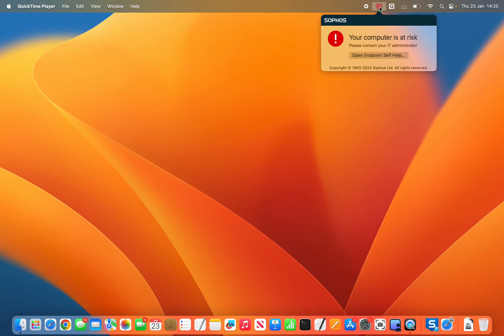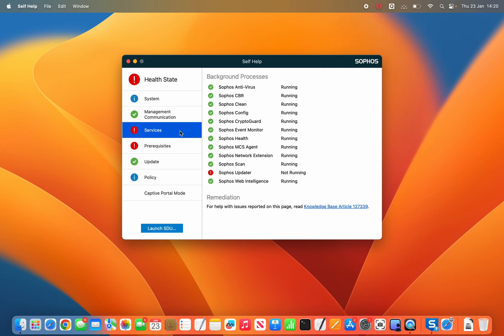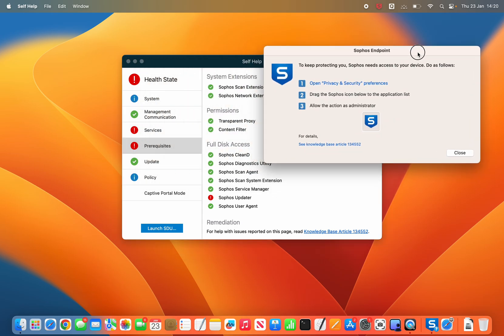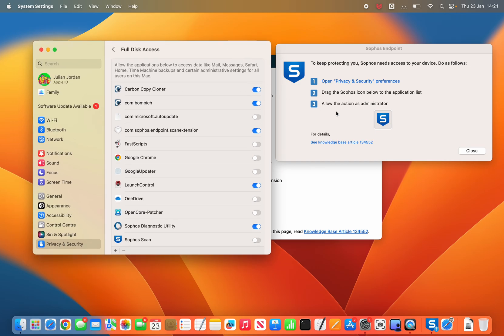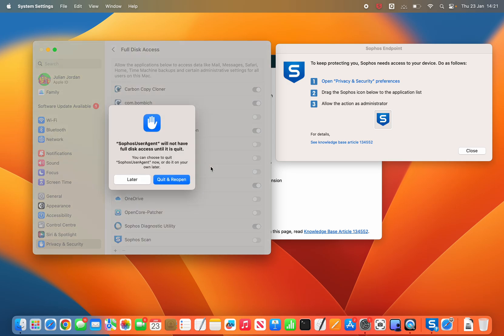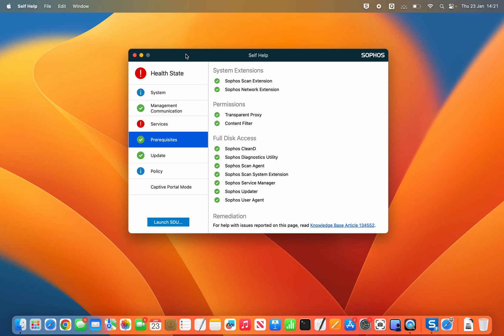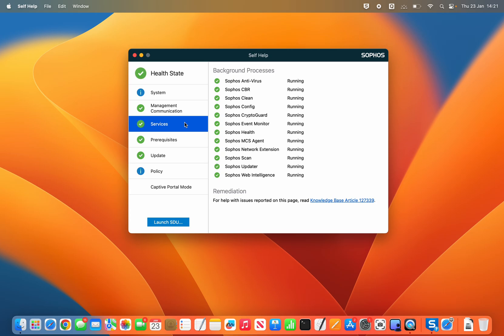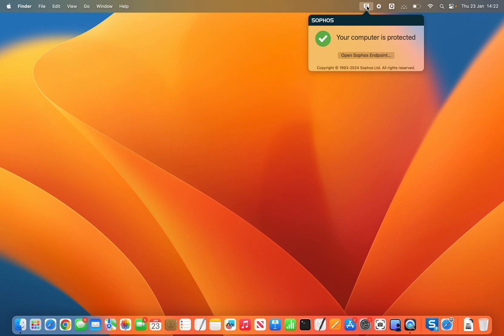How to Fix Sophos for Mac When a Red Shield is Showing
The steps you can take for yourself to fix Sophos when it is in a failed state, indicated by a red shield. This will typically happen after an OS update or when the Sophos Application itself has received an update.